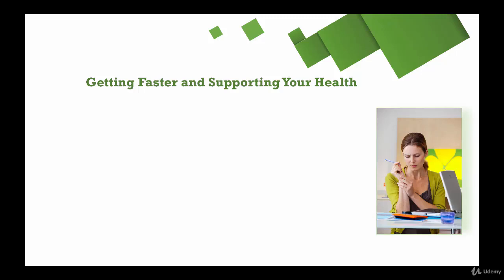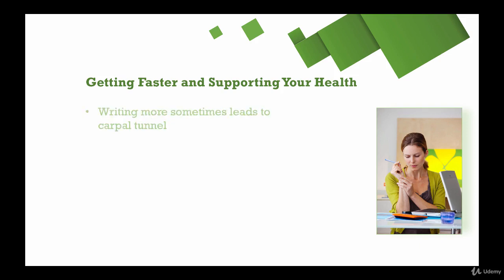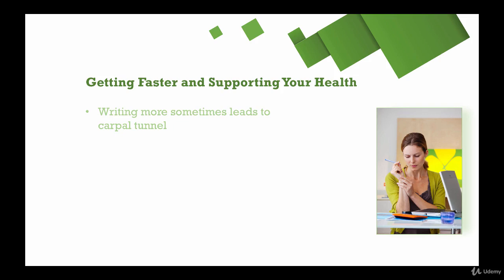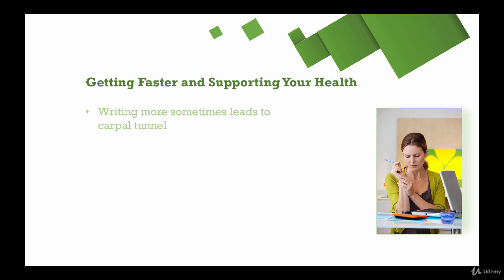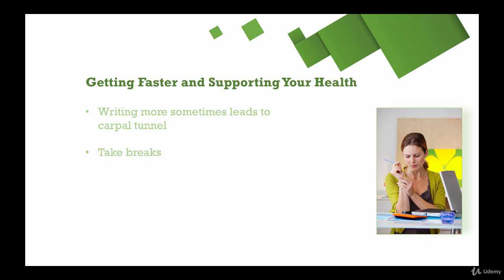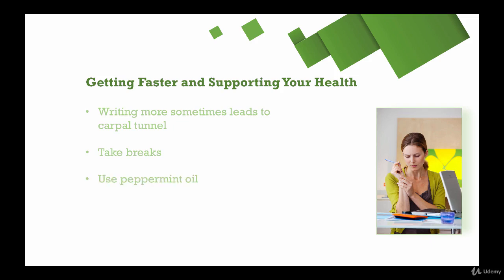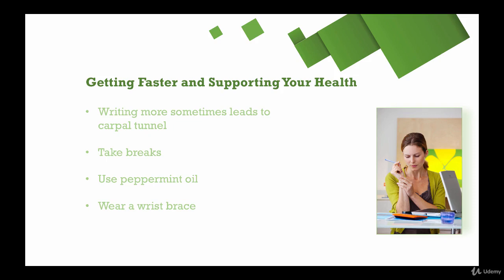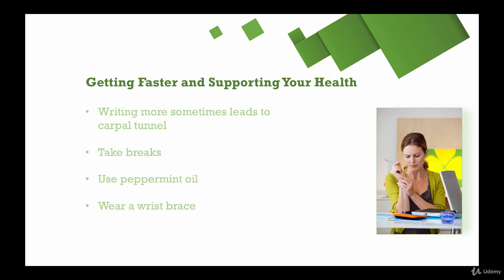Avoid physical health problems during writing more